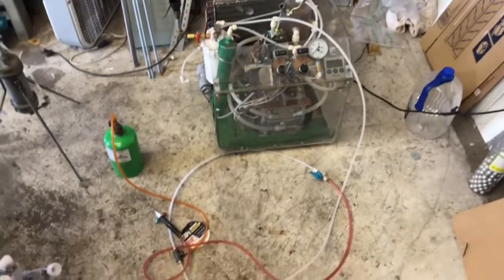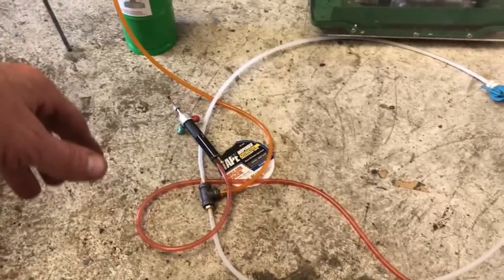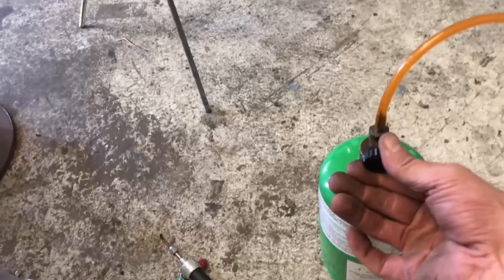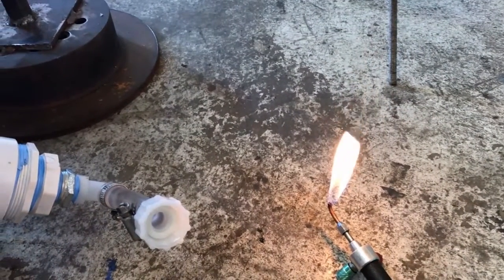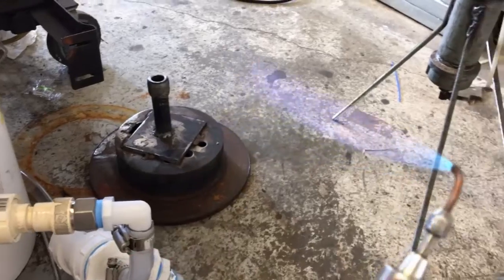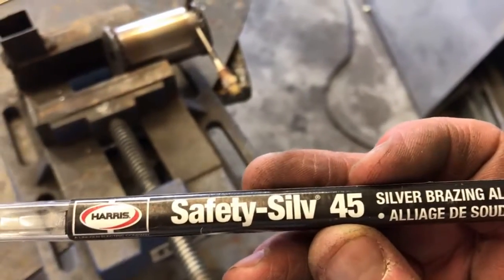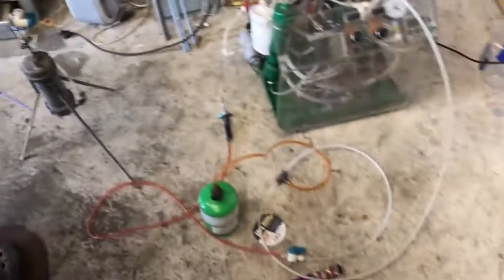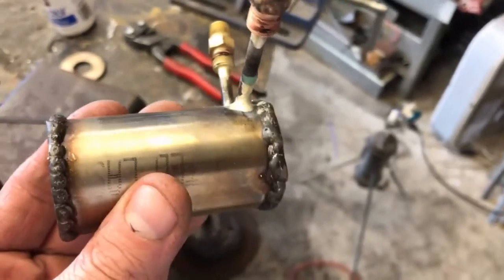Brazing Stainless steel with gas modification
Complex gas mixtures can do things cheaper then conventional set ups .